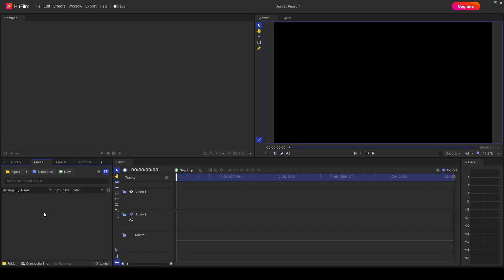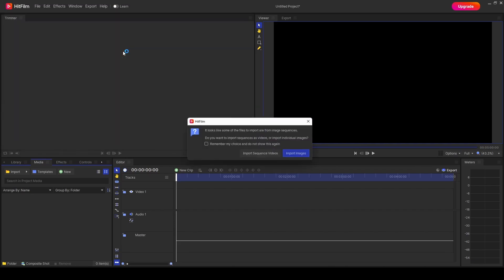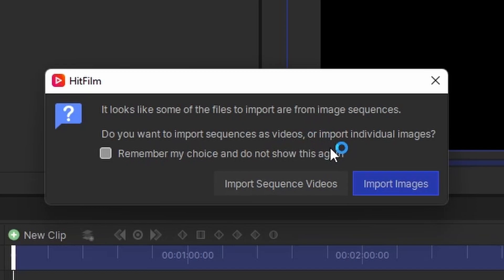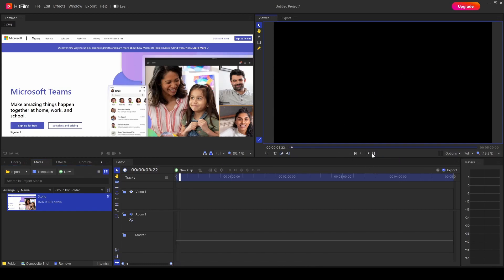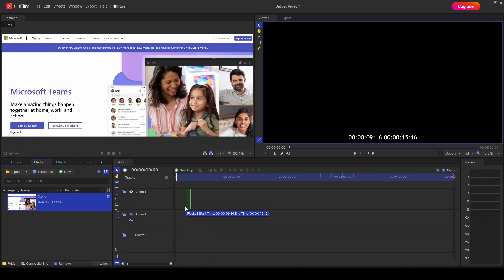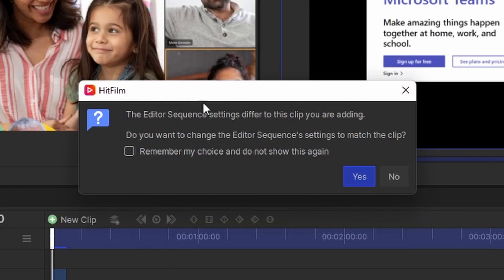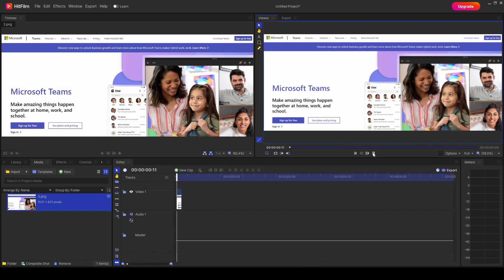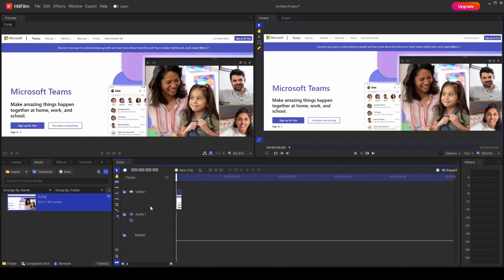How To Add Images To HitFilm Express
A quick tutorial on how to add static images to your HitFilm Express project and then add them to the timeline including some common pitfalls and answers to the dialog questions that pop up.

Learn how to add images to your HitFilm Express timeline so that you can create slideshows or intersperse your video content with static content.  You can also add images to HitFilm Express prior to adding voiceovers.

A quick tutorial, with simple steps, to get straight to the point so you can be up and running adding images to HitFilm Express in a minute.